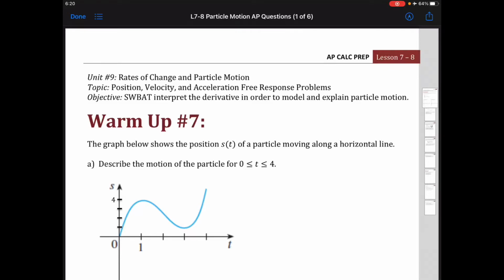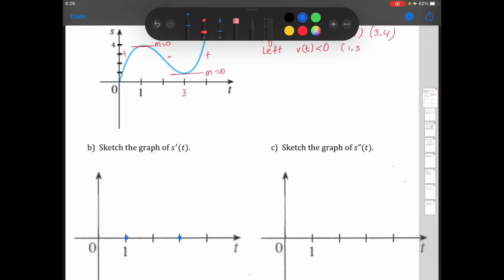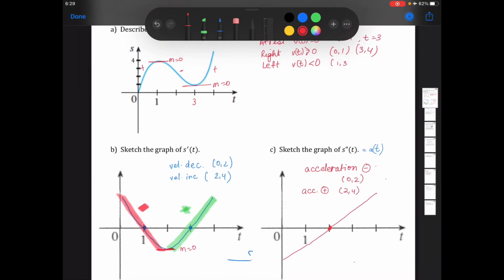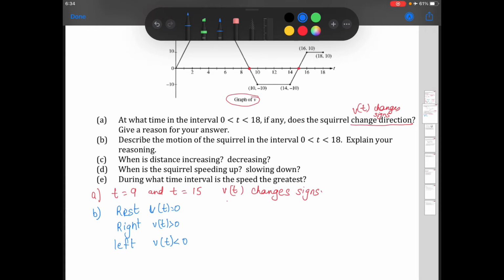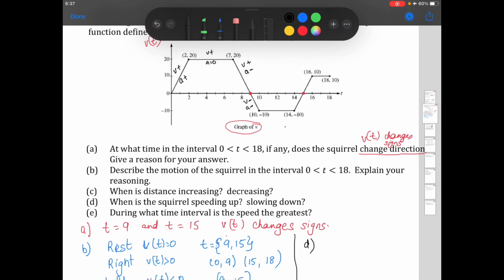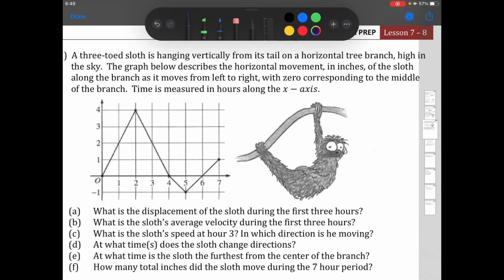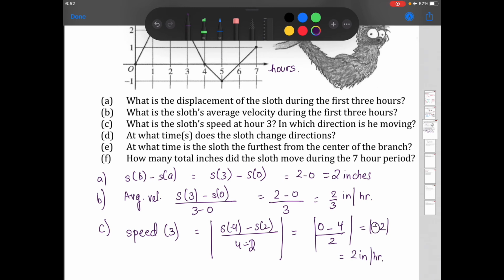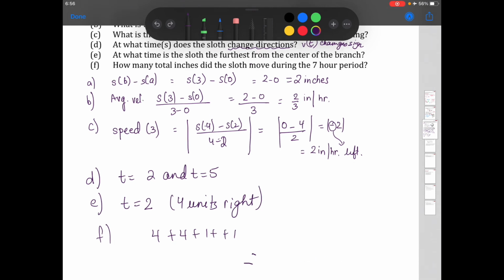Unit9: Lesson 7- Position,Velocity,Acceleration Free Response Problems